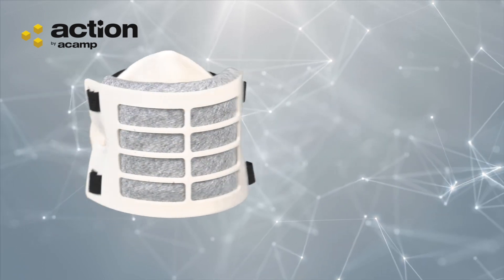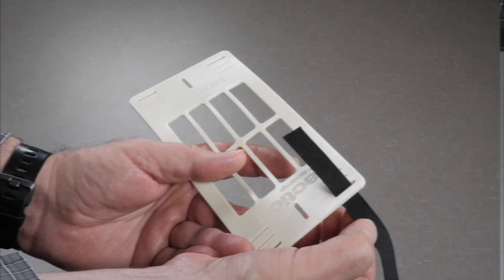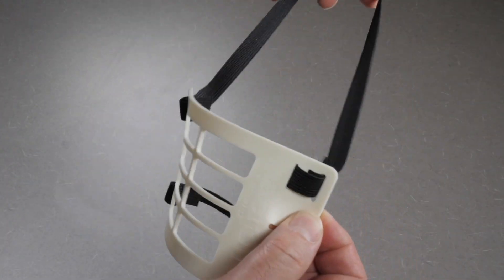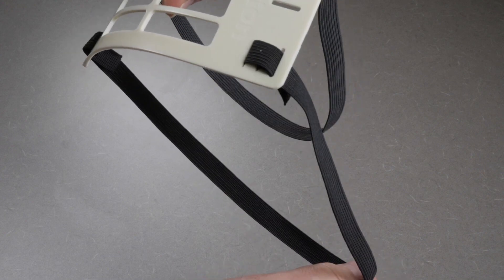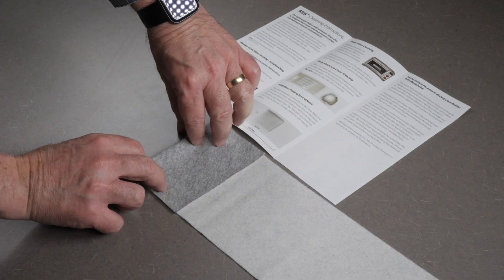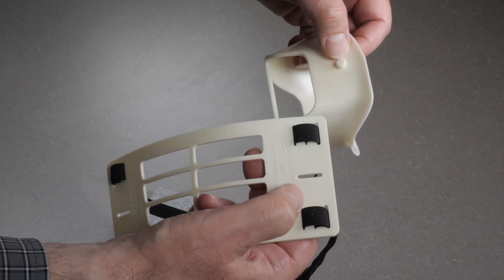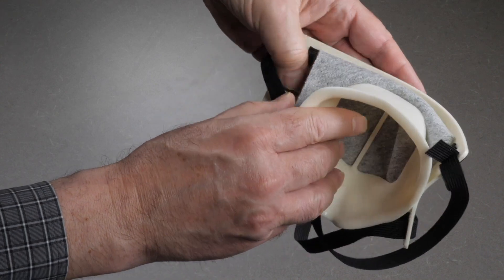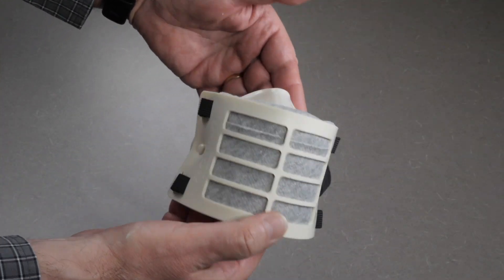Action by ACAMP - A95 Respirator Assembly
A video created to show users how to assemble their Action by ACAMP A95 Respirator mask. This mask was developed by ACAMP to combat the spread of COVID-19. It is 100% Canadian designed and manufactured.